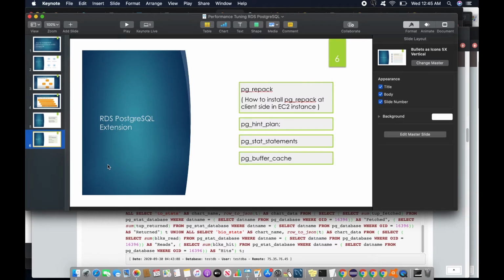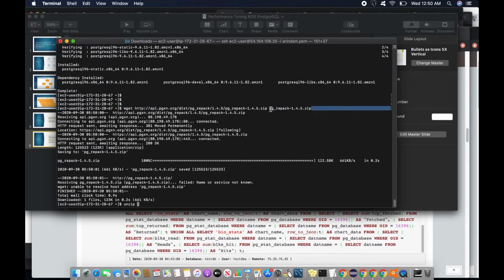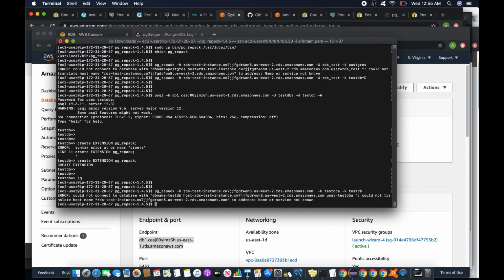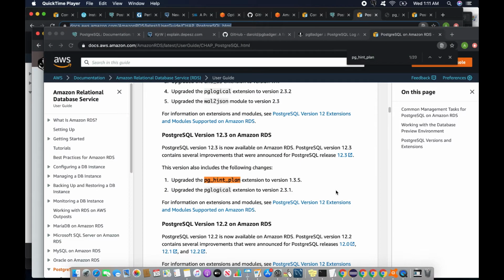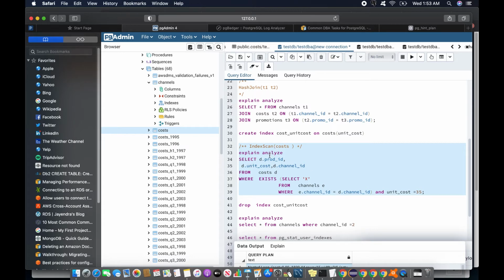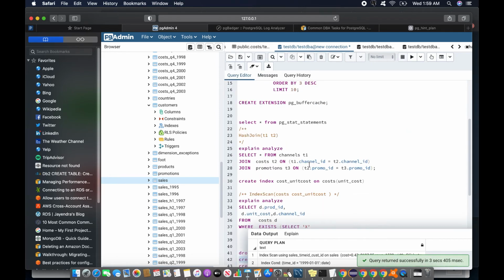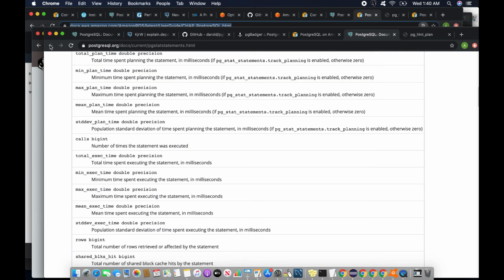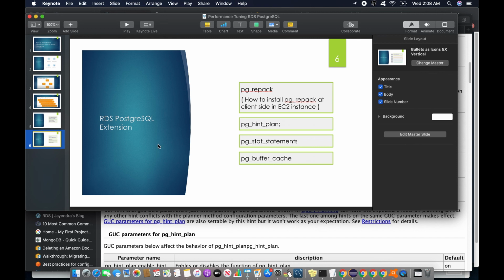AWS RDS PostgreSQL | Performance Tuning | Extension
This is the Fourth part of Performance Tuning technique in RDS PostgreSQL.